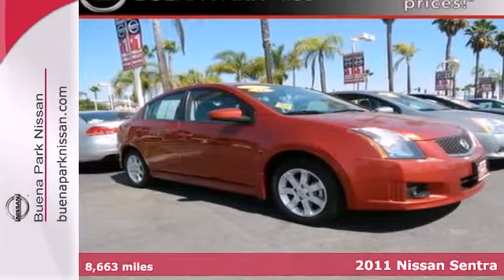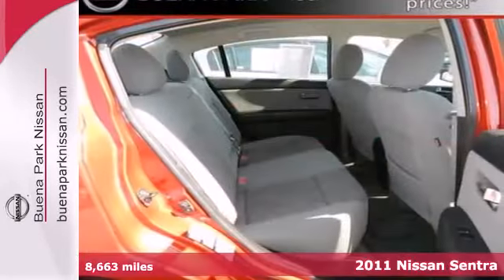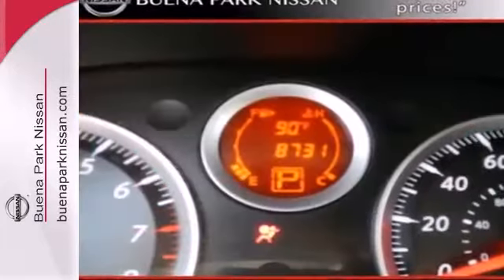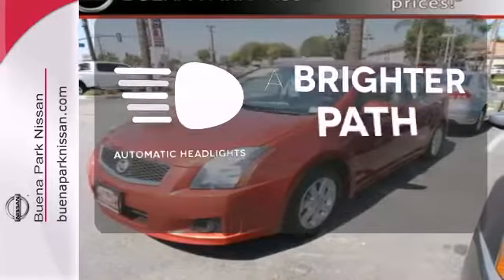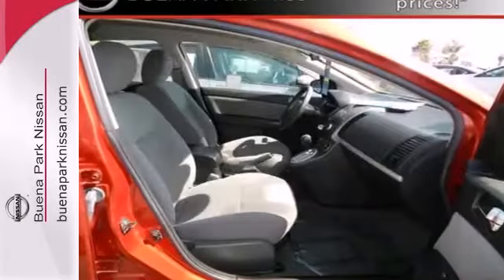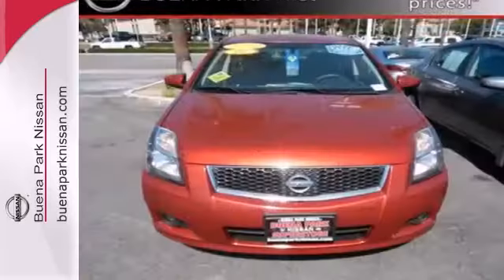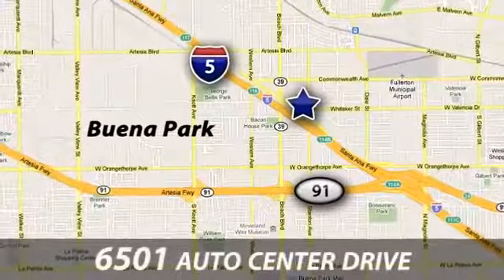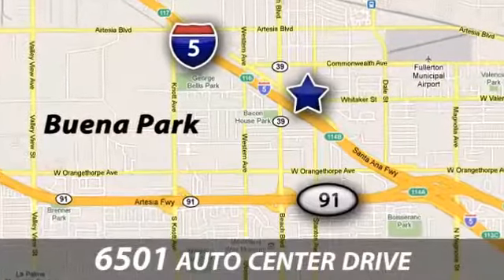2011 Nissan Sentra Buena Park, CA